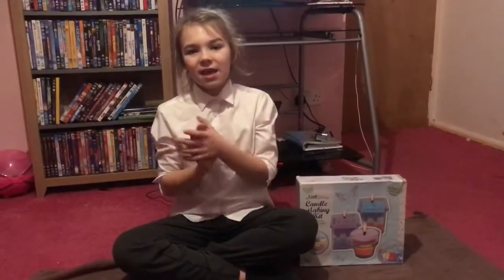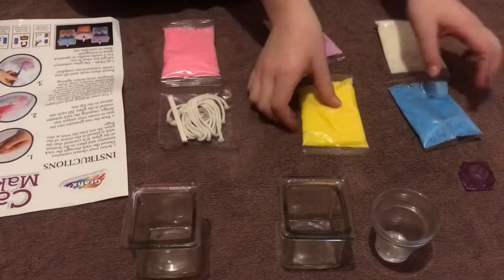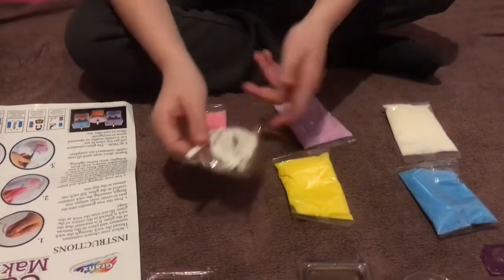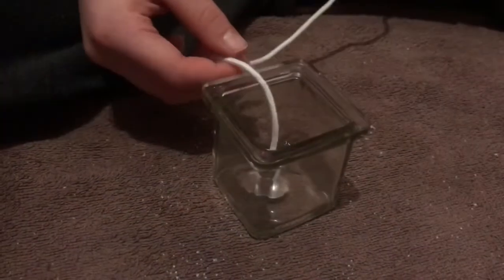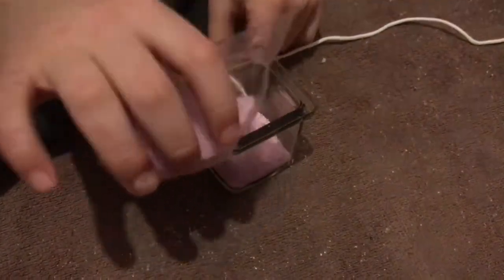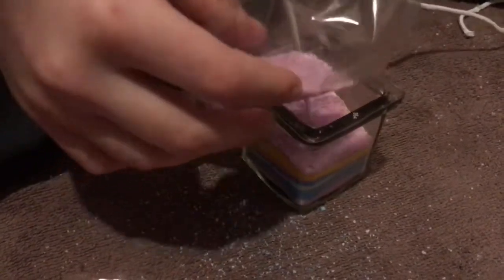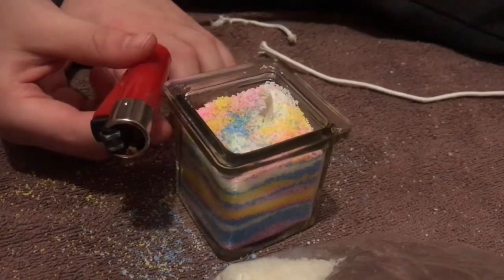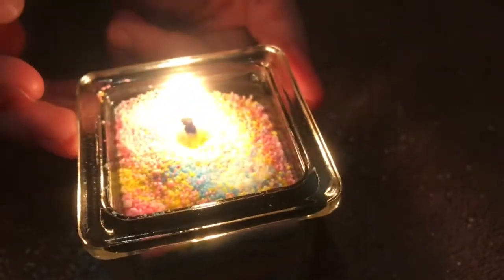Making a candle